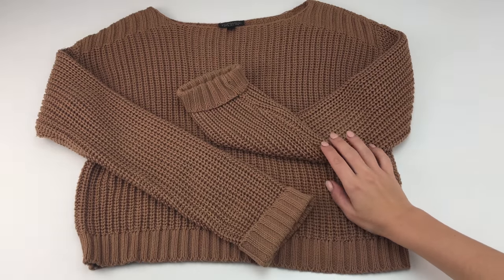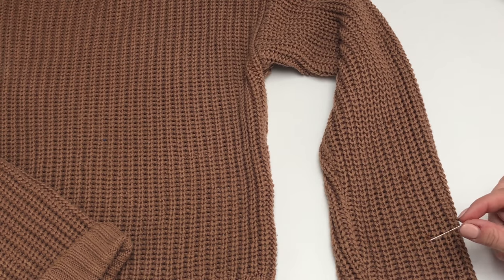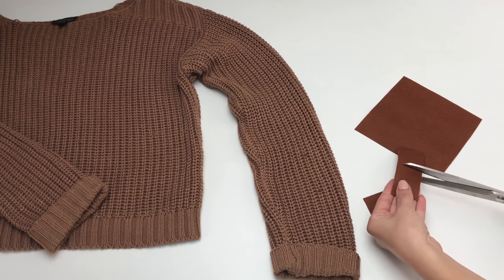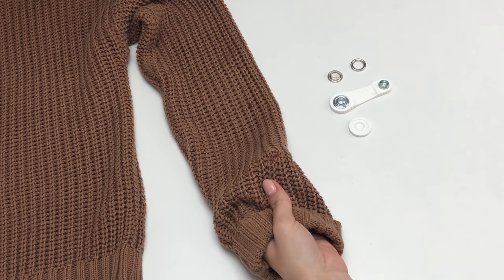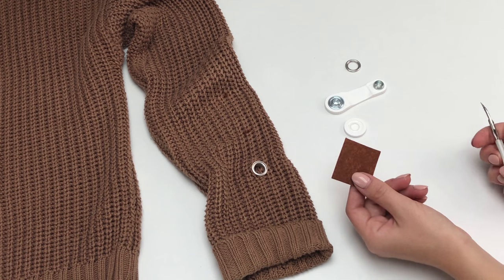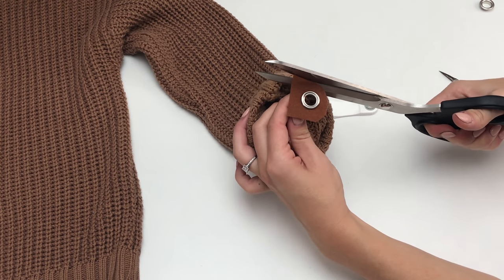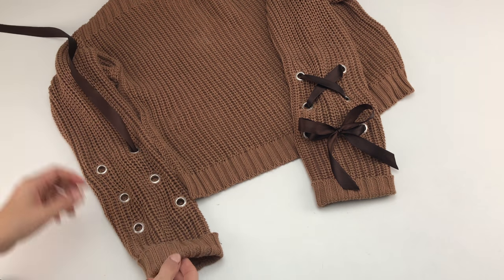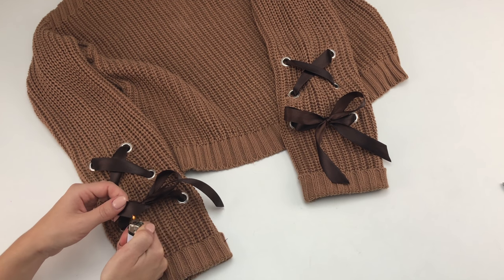How to add Eyelets to a Sweater - DIY Lace Up Sleeves | Owlipop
In today’s video I’ll show you how to turn a simple sweater or jumper into an unique piece with lace up sleeves. I’ll show you how to add eyelets/grommets to clothing and also a simple trick to make sure they stay put even on stretchy fabrics. I hope you enjoy.

My sewing machine
Fabric scissors
Eyelet set

Come back every week, I’ll be here with a new video!

Bianca